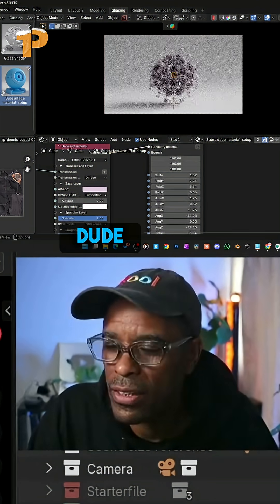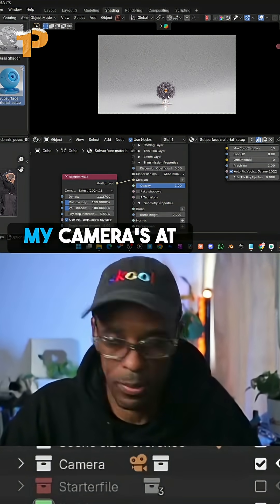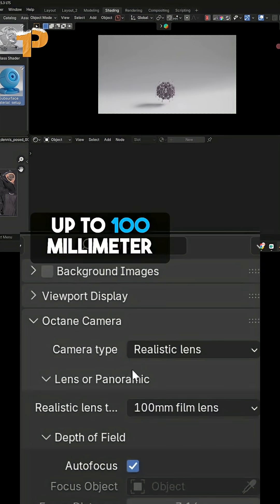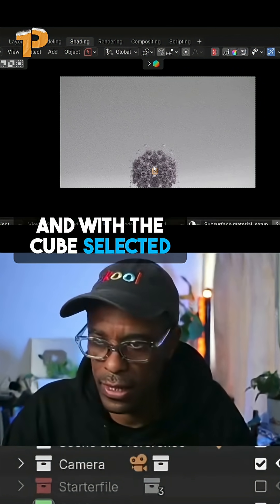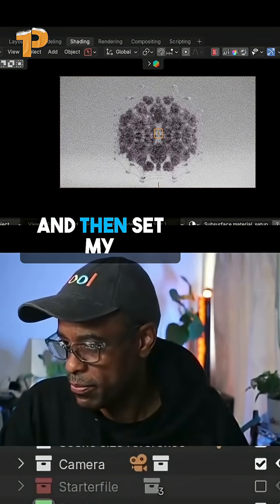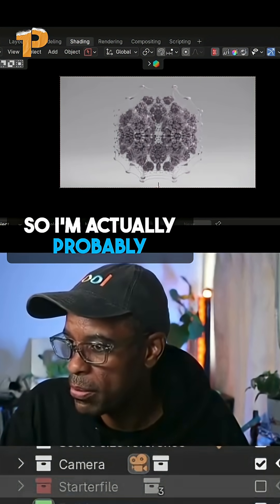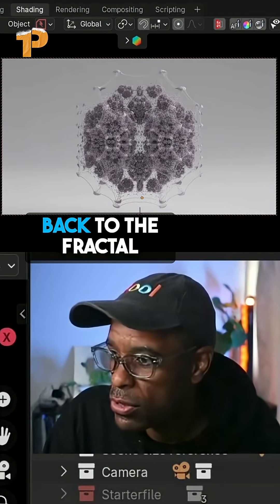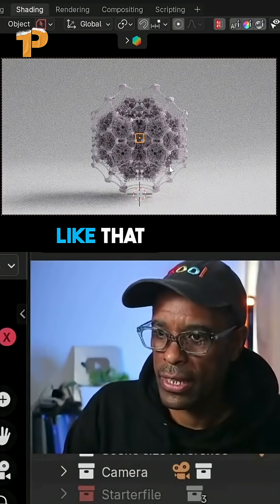Blender Fractal: Get Epic Shots with Depth of Field!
Control Alt B and refine your render. FREE Blender Octane 101 Guide